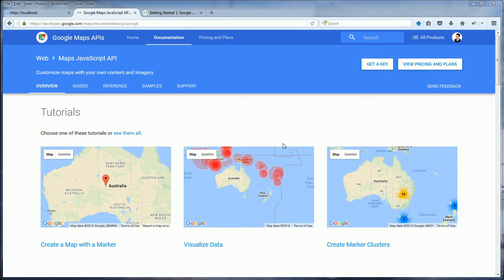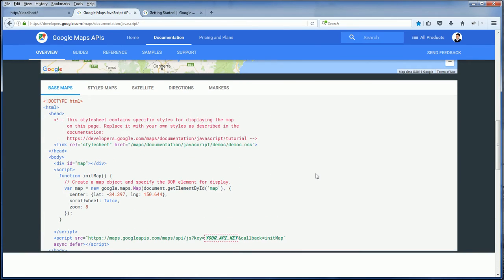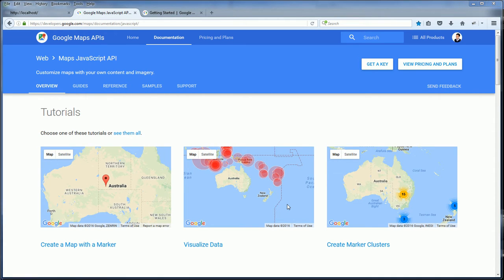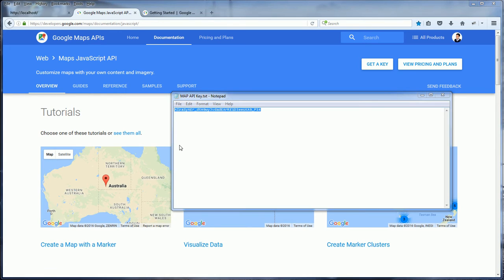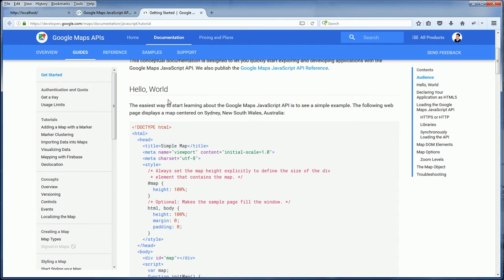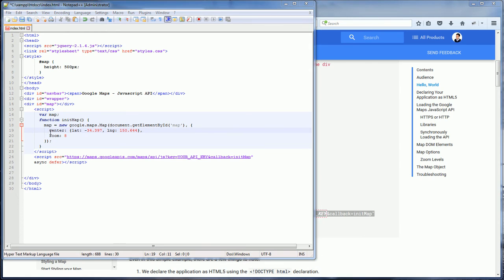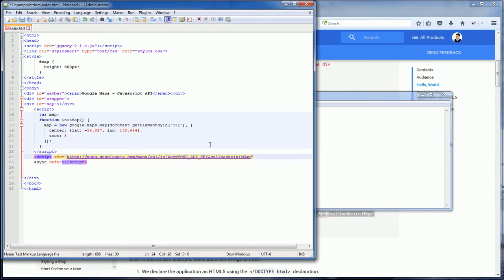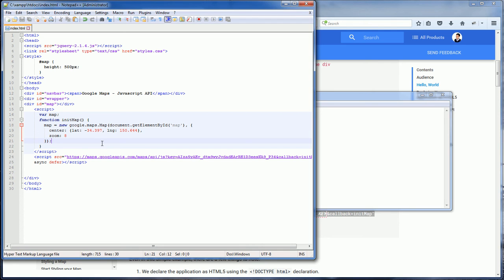Google Maps Javascript API Tutorial - Introduction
How to embed Google Maps to your website using Javascript API (This tutorial is using Google Map API V3)